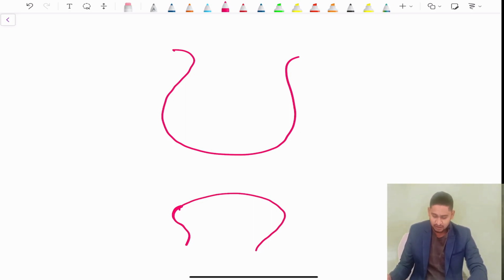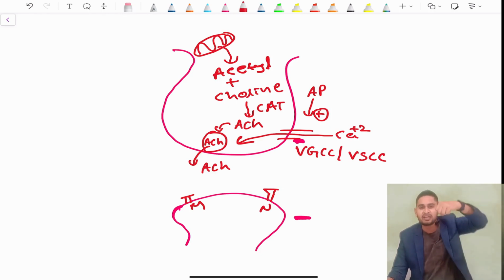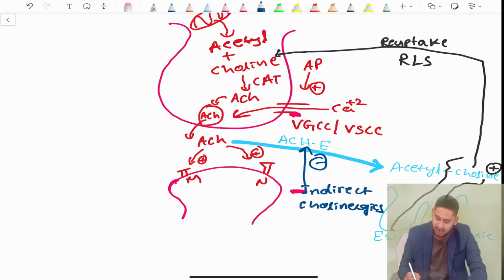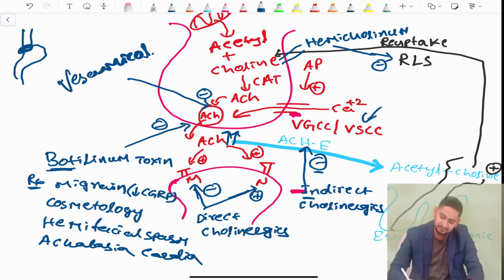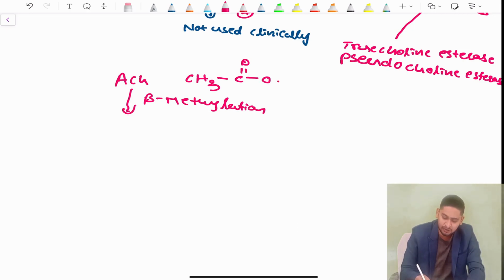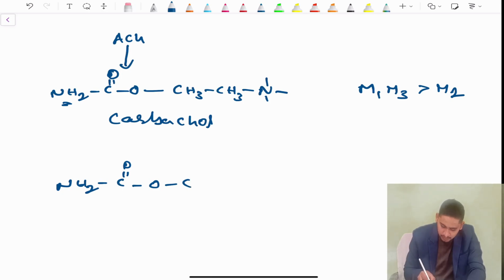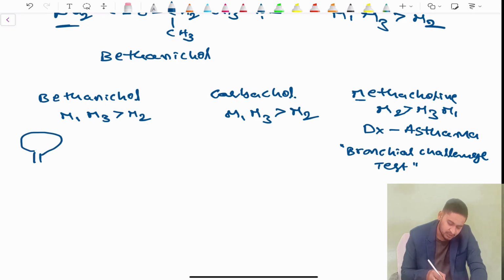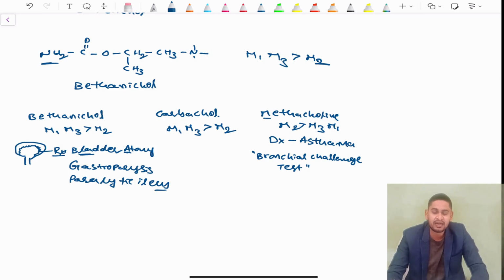Acetyl Choline synthesis; Details of Choline esters.